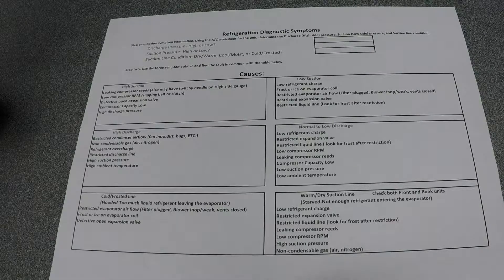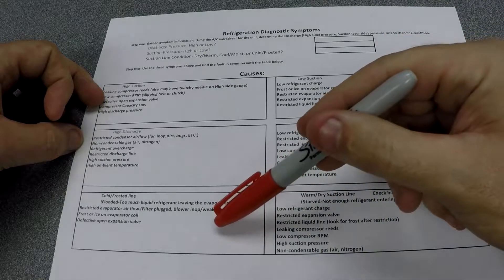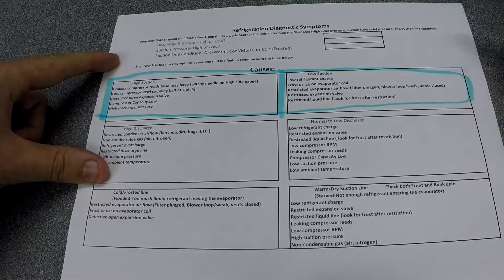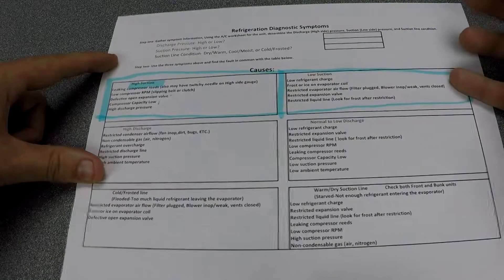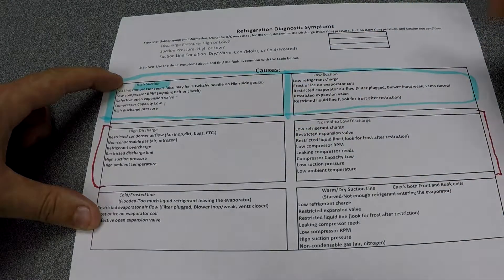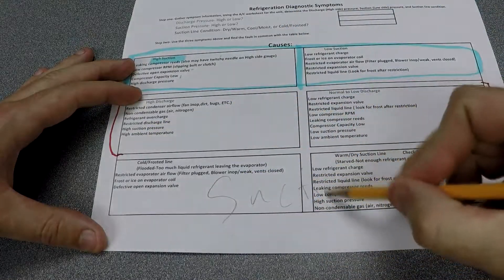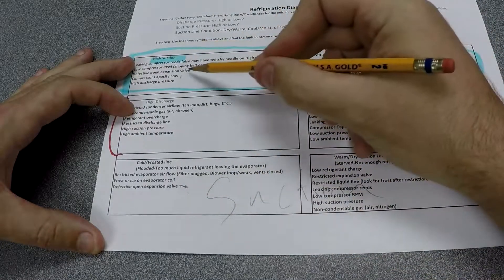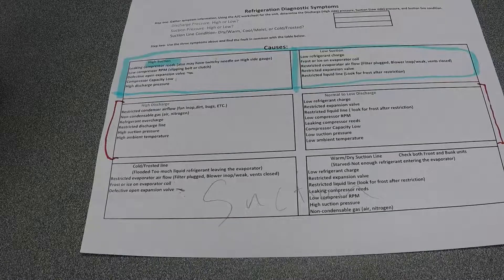HVAC Symptoms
You have completed the performance test and found you have low discharge pressure now what? Use this reference to help you look in the right direction.